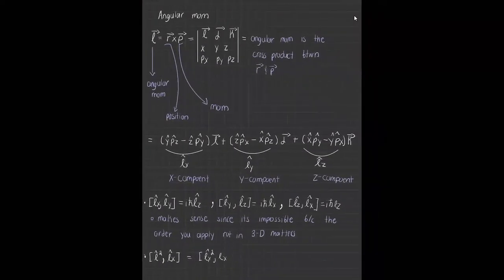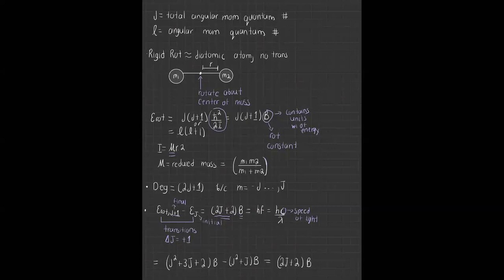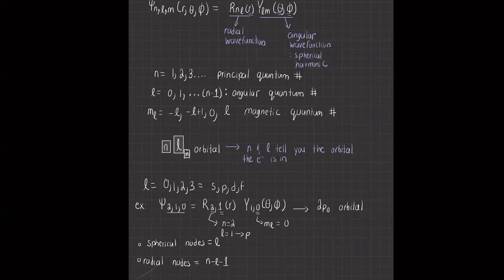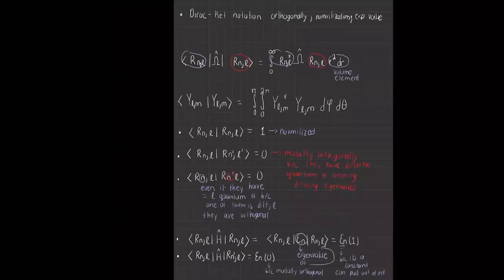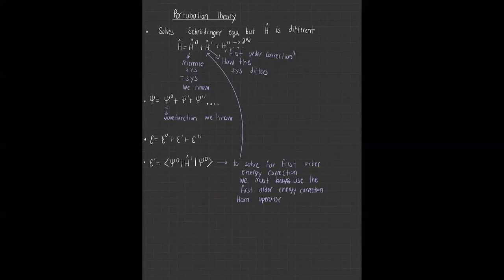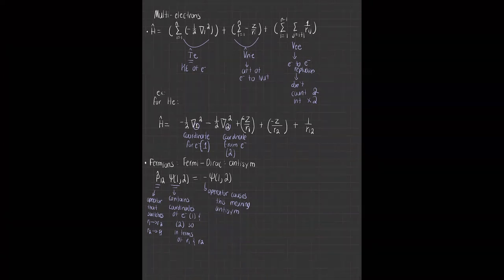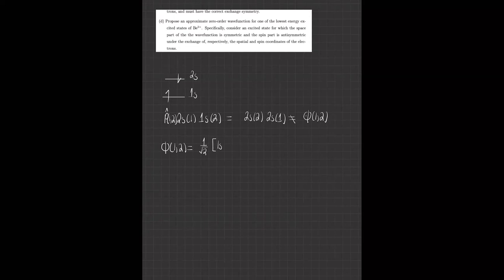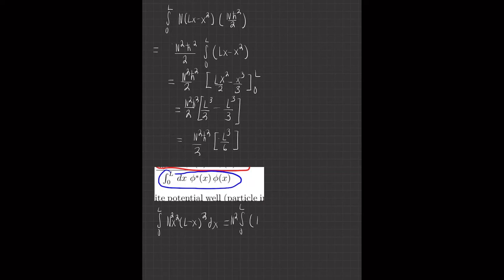Exam 2 Review